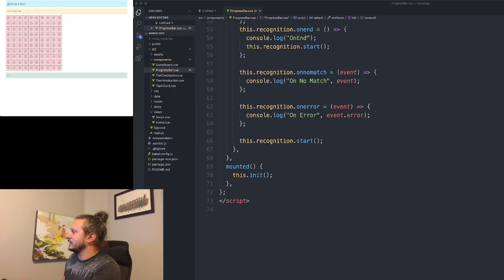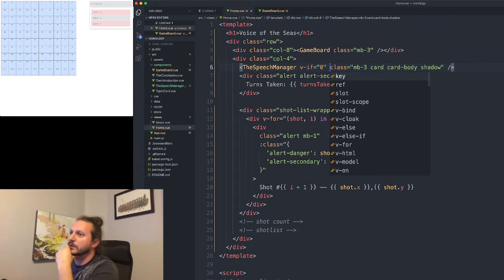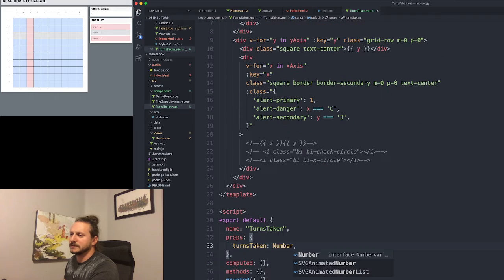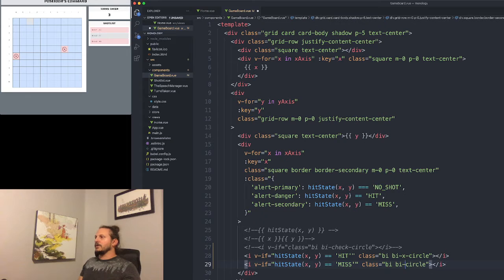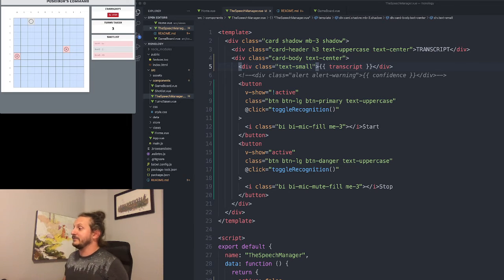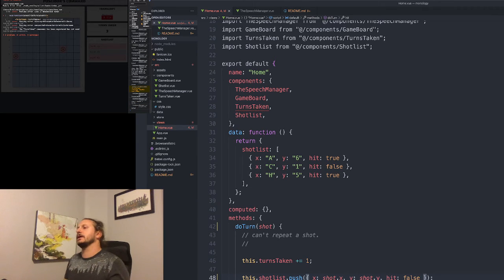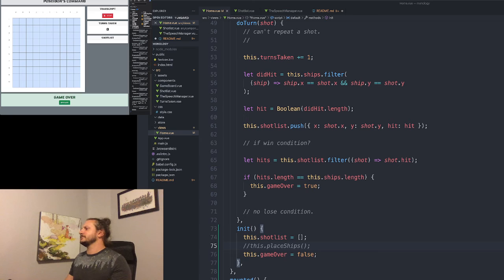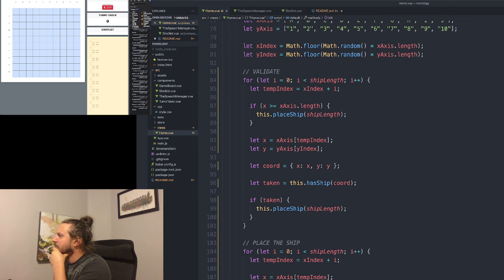Poseidon's Command - Game Jam Entry #1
Core Development, 3 hours.